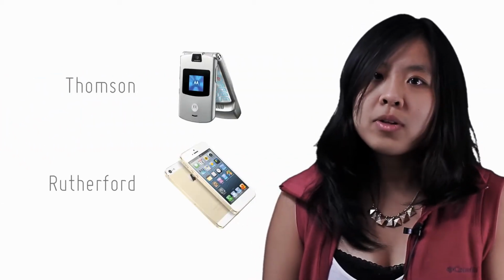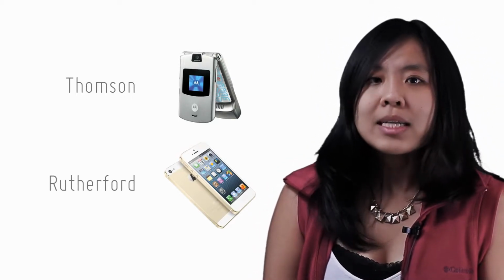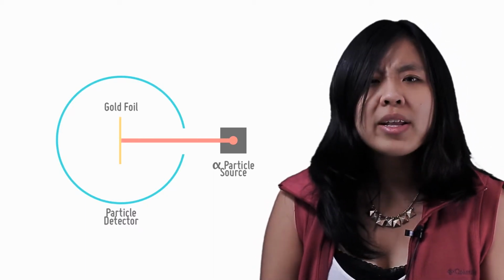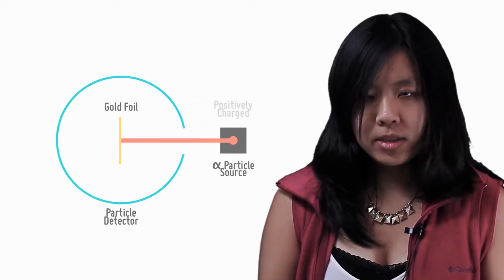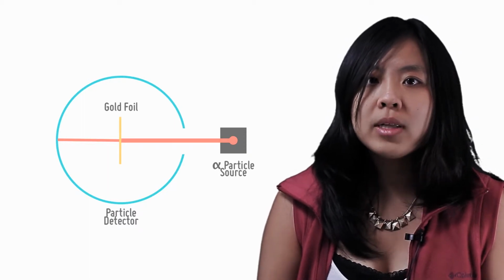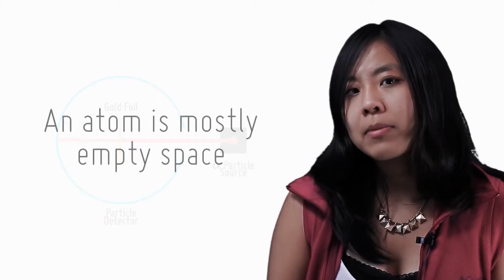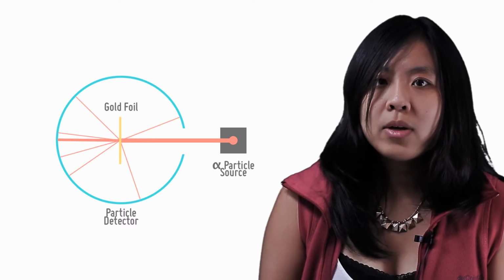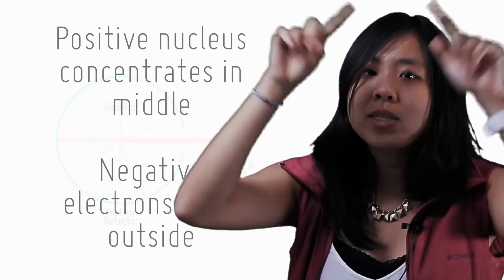3 Rutherford's Experiment and Model of the Atom MOV